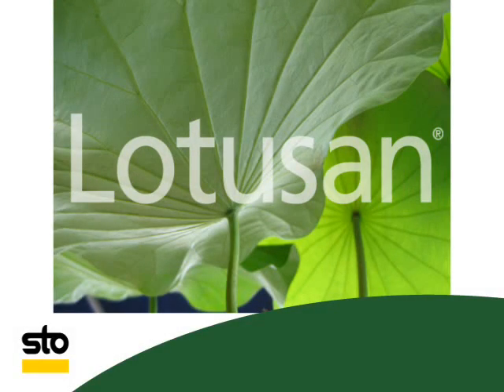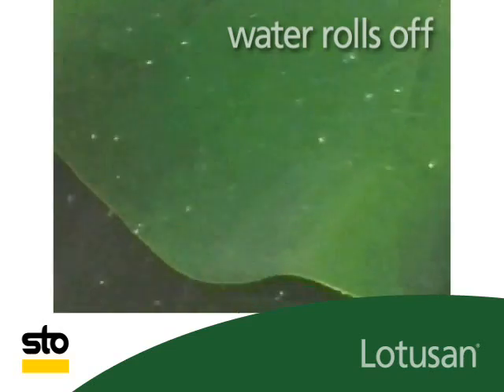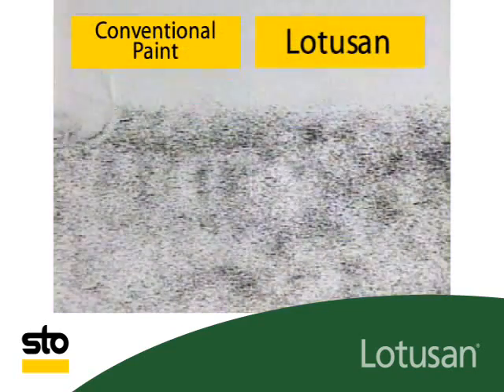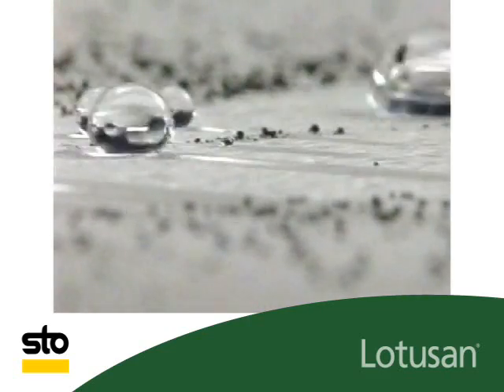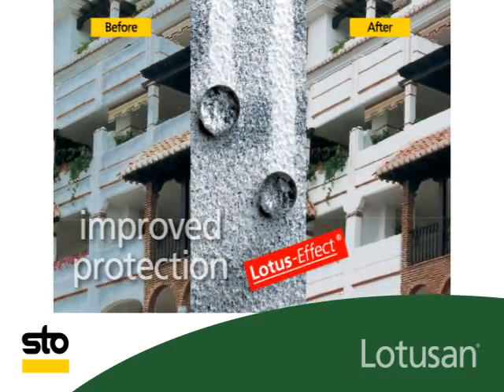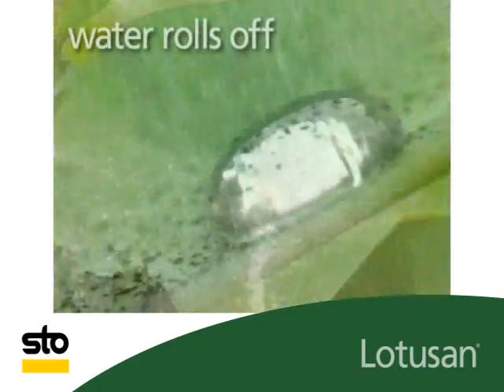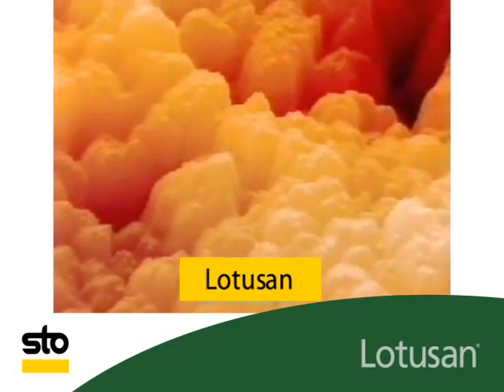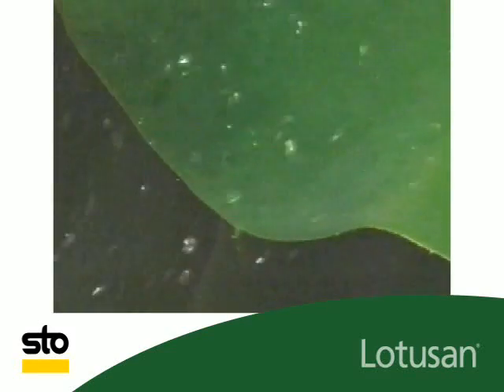StoCoat Lotusan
StoCoat Lotusan®: Dirt runs off with the water that falls on your facade. The Lotusan® exterior coating possesses a highly water-repellent surface similar to that of the lotus leaf. Its microstructure has been modeled on the lotus plant to minimize the contact area for water and dirt. The surface additionally offers enhanced hydrophobic properties.